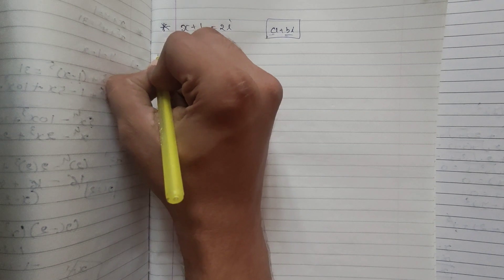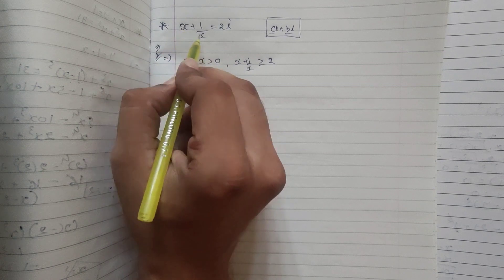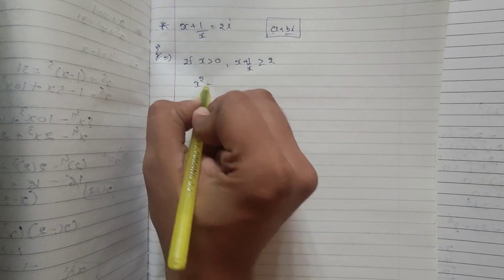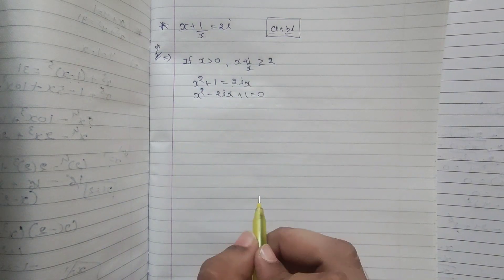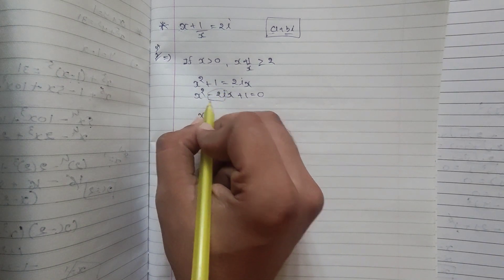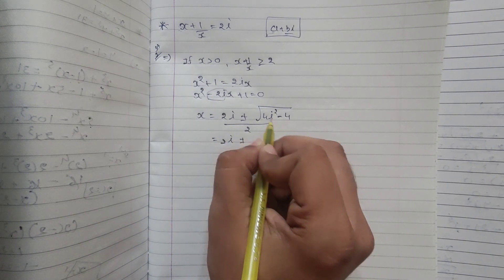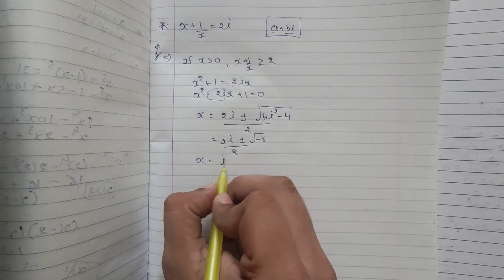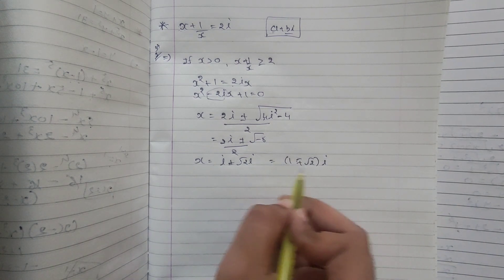Very Good Olympiad Complex Question | Maths Olympiad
Solve this Amazing Question On Complex numbers | | Maths Olympiad

hello everyone. This kind of questions can be asked in Maths olympiad , SSC CGL , GATE , CAT , UPSC , GPSC , etc. so i hope you like this video.

tricky questions